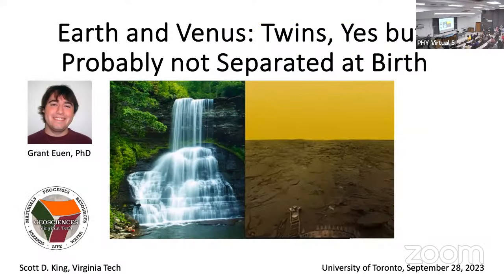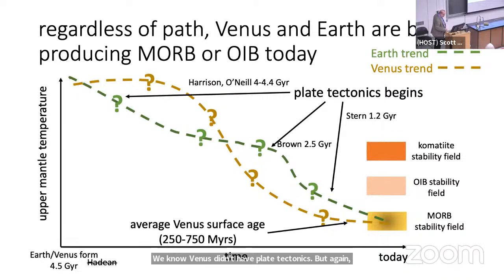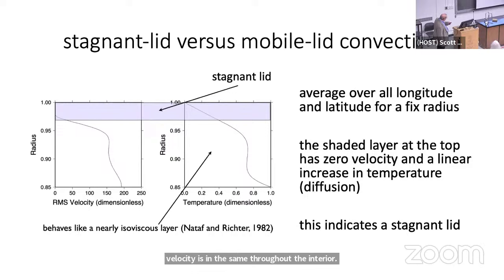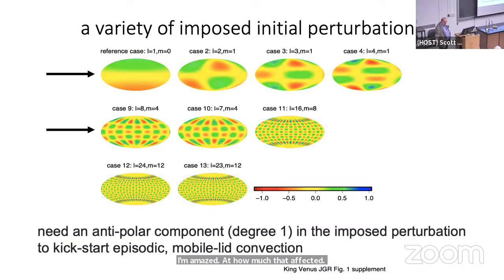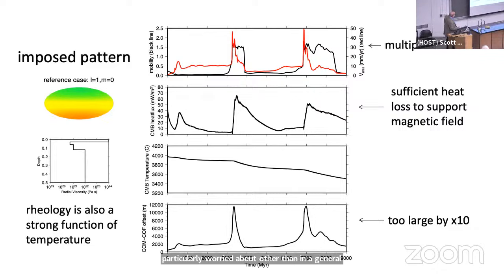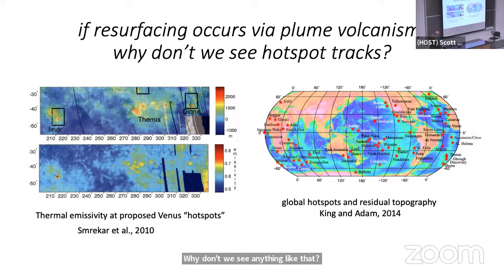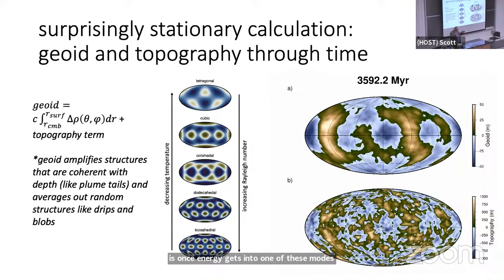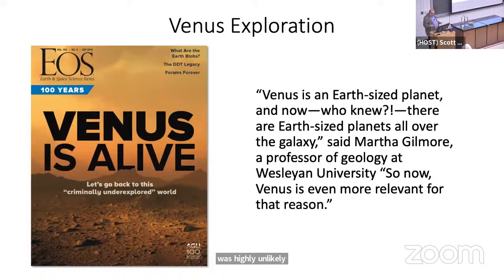Earth and Venus: Twins, Yes but, Probably not Separated at Birth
Venus is often referred to as Earth’s twin. While they are similar in size and bulk composition, the surfaces of these twins could not be more different. Earth is a temperate world where liquid water is stable at surface and Venus has a surface temperature similar to the self-cleaning mode of an oven. From the perspective of a global geoscientist, the most striking difference is that Earth has plate tectonics while Venus does not. However, on closer inspection, there is abundant evidence that the surface of Venus has changed through time. I exploit a previously-overlooked observation—the small (~300 m) difference between the center of mass and center of figure of Venus—to show that a popular explanation for the youthful surface would cause Venus to wobble in analogous fashion to a tire out of balance. The same geodynamic calculations explain another puzzle—the formation and distribution of coronae. Coronae are circular ring fractures that sometimes have uplifted central domes; they have no known Earth analogue. Using machine learning, we look for clusters in the surface distribution of coronae and find a connection between coronae and the deep mantle. These observations indicate that Venus has cooled and evolved quite differently from Earth for the past 10% of solar system history. Going back further in time becomes increasingly challenging.